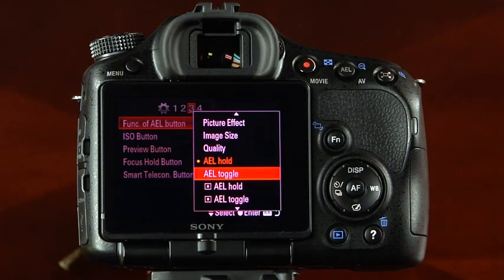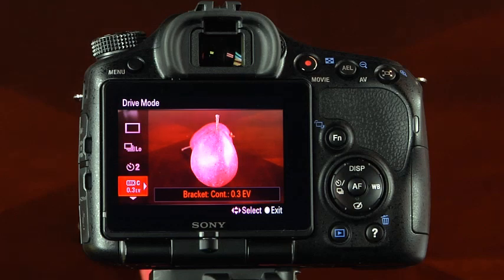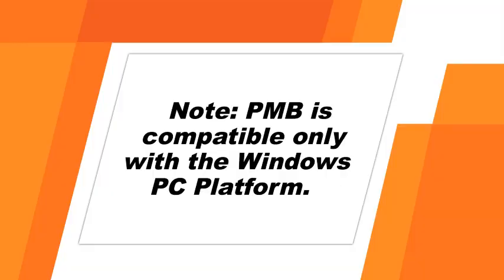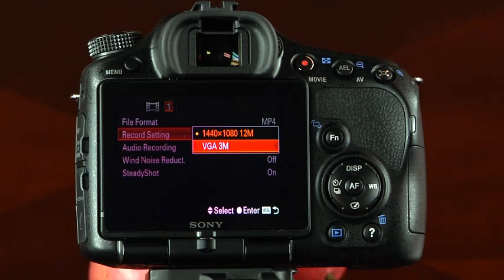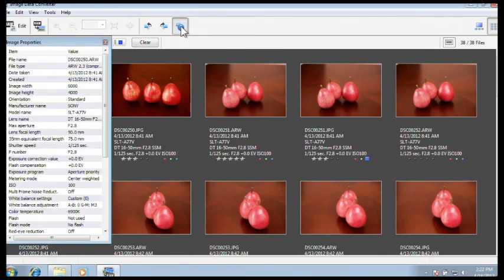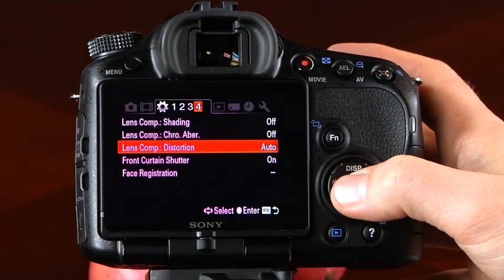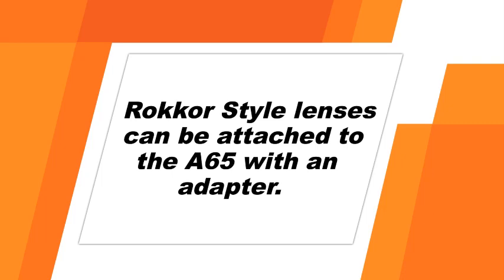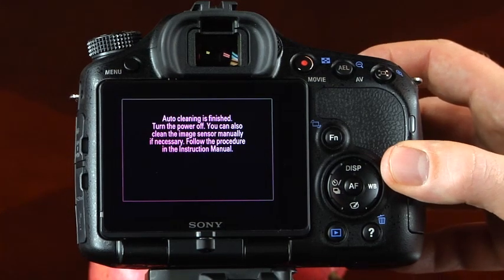Sony a65 Beyond the Basics Guide by QuickPro Camera Guides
Our Sony a65 Beyond the Basics video guide is filled great tips and tricks to get the most out of your camera. We will teach you the fundamentals of digital photography applied to your Sony a65. With these new tools you will be able to gain confidence in your skills and take your pictures to a new level.

QuickPro Camera Guides your camera, made simple…